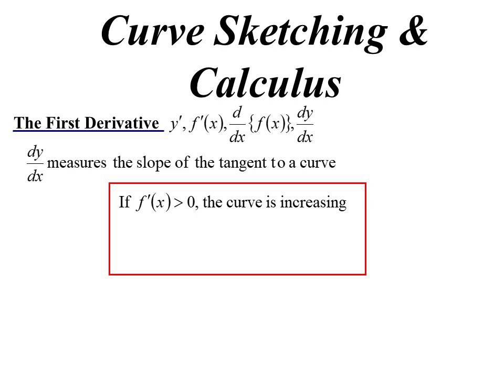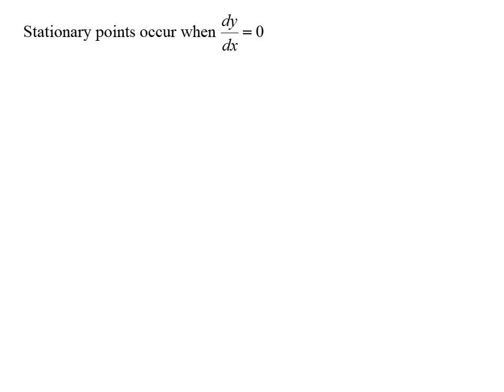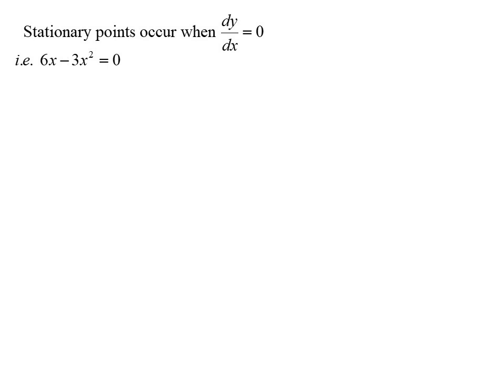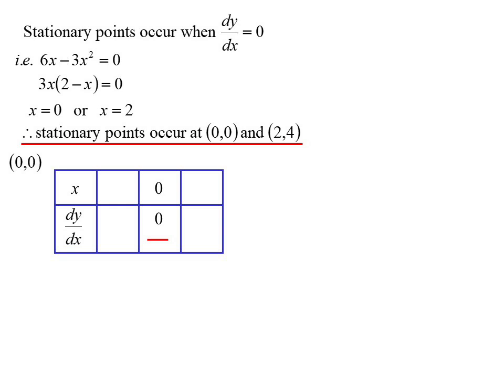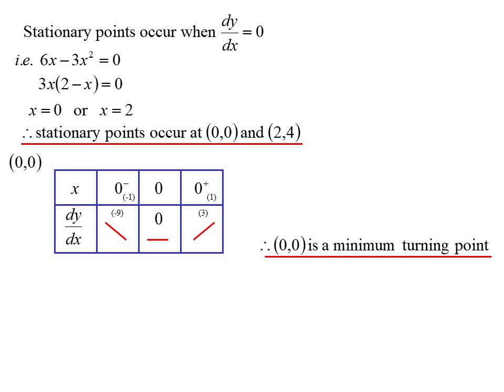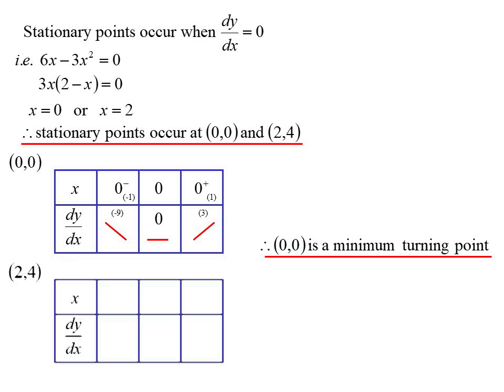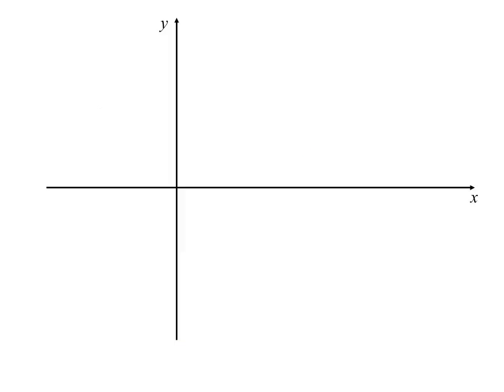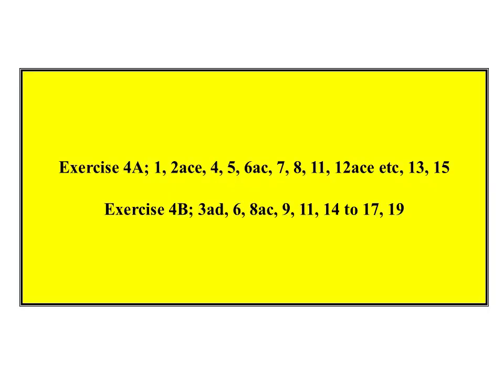12X1 T05 01 first derivative 2025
Revisiting the first derivative and using it to make a rough sketch of functions